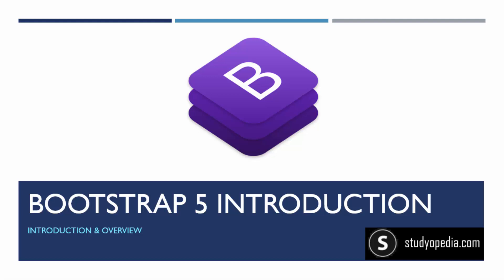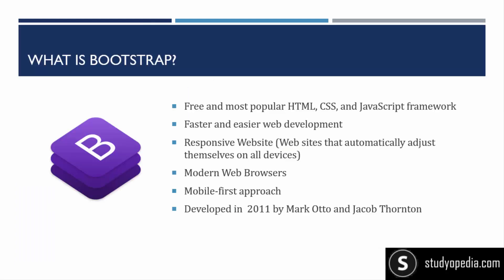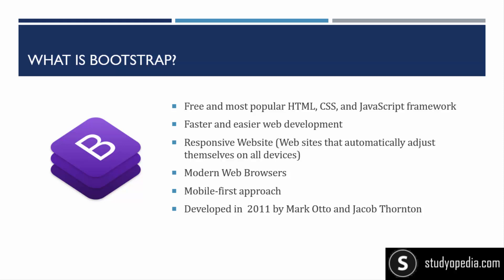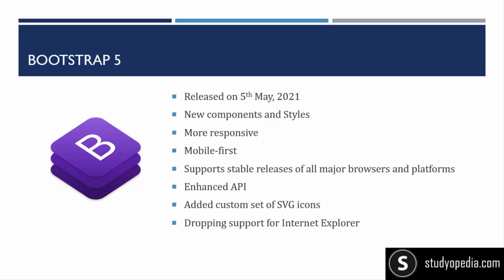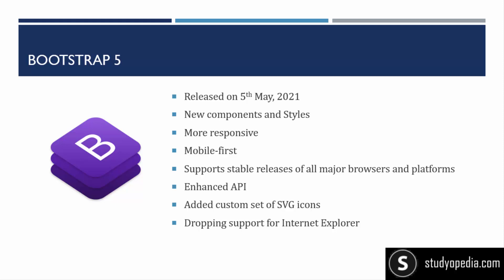Bootstrap 5 Introduction and Features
Let us introduce Bootstrap 5 and learn about its history and features. With that, also get an overview of Bootstrap 5.